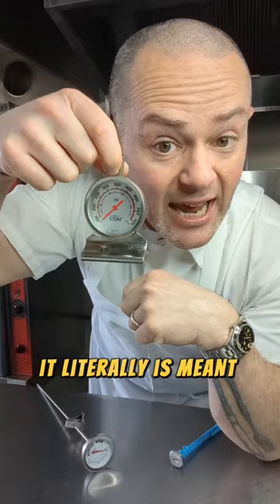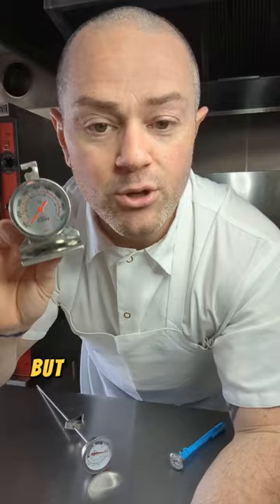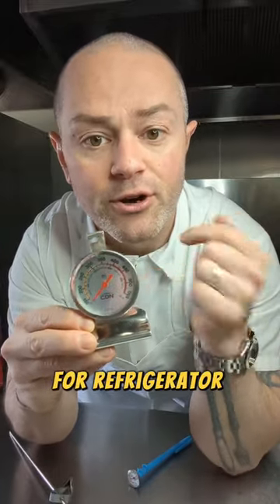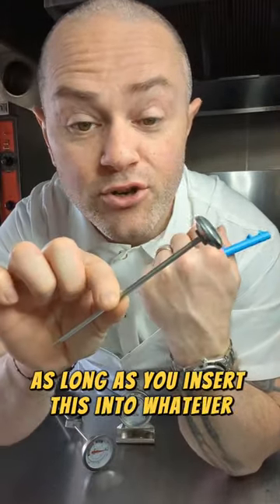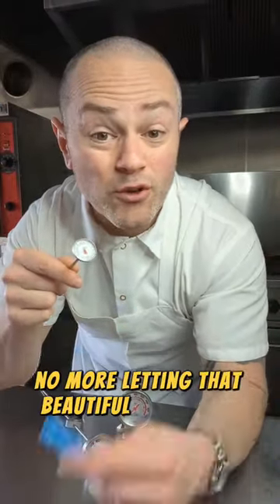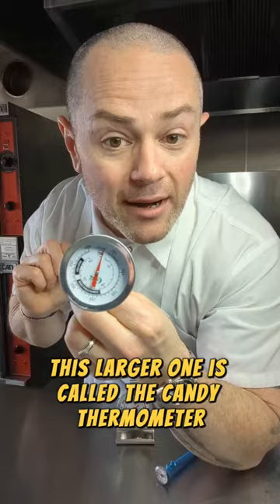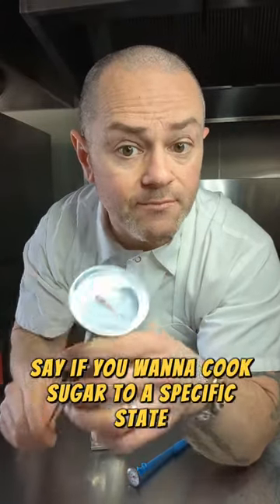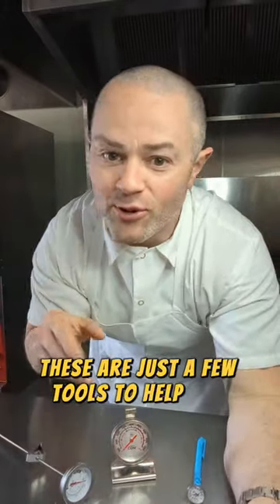Do you own any of these thermometers?